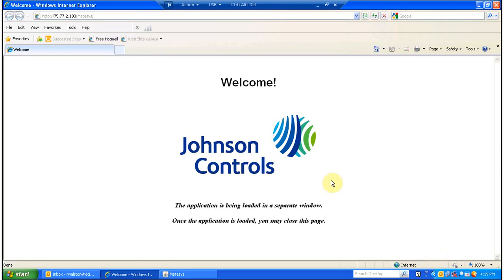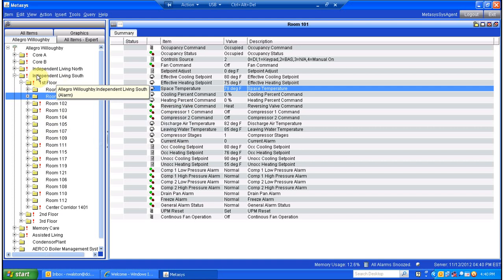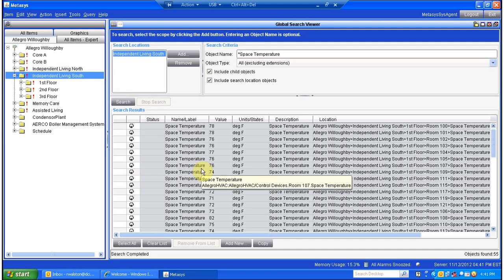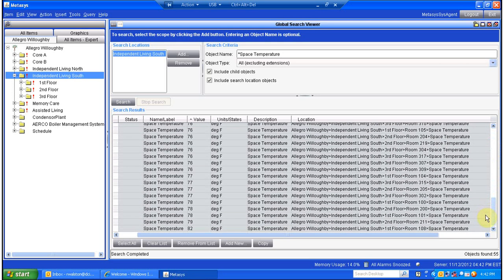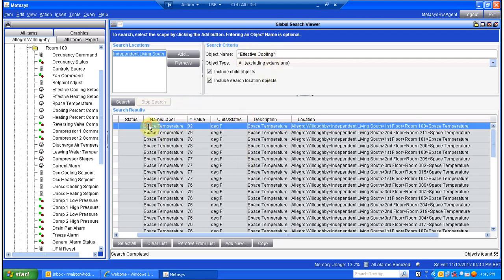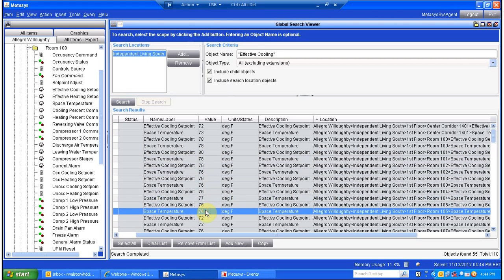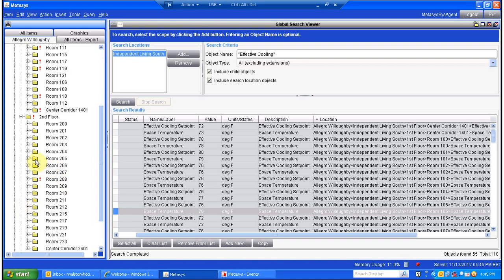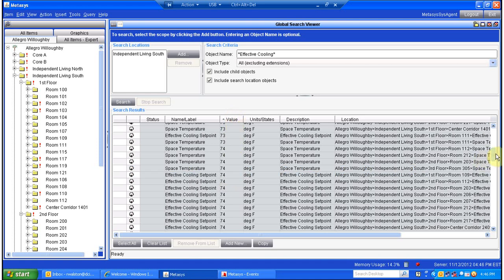Metasys Training Videos-Global Searching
A List of videos geared to help you manage your Metasys EMS System!
Using Global Search you can save time looking for information and save your searches for future use. I'll show you how!